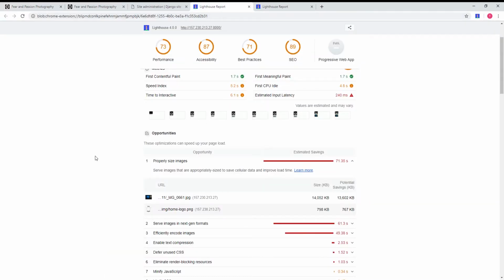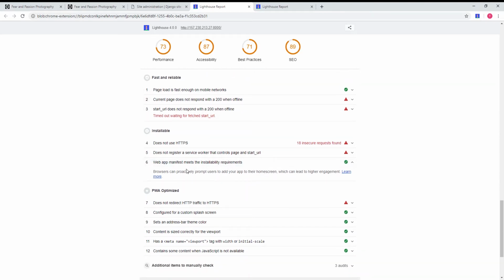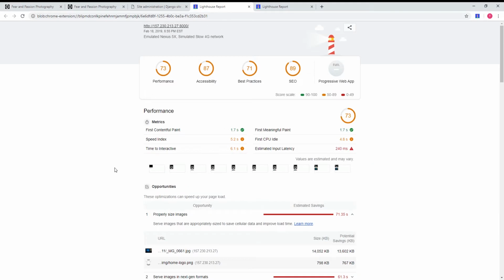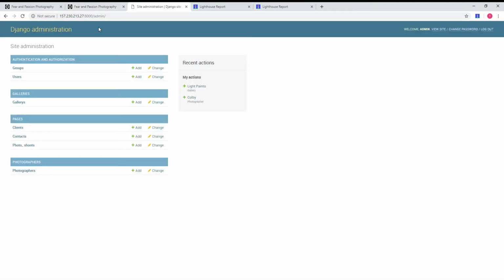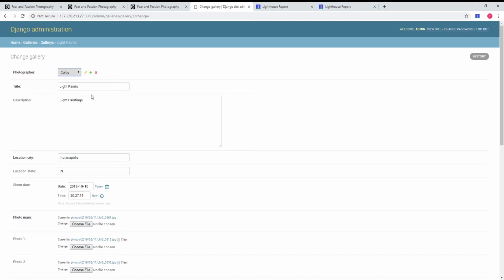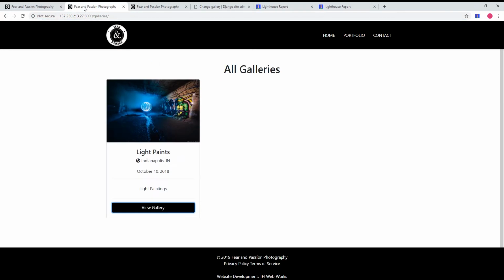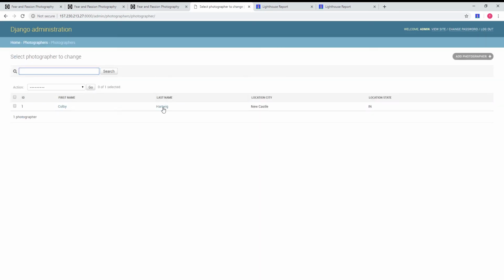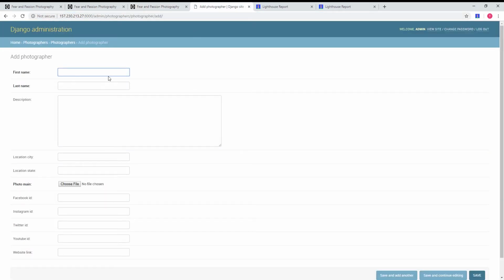Fear and Passion Photography Web Review - TH Web Works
Web Review of Fear and Passion Photography in late development phase. This is an example of a custom code Django and Bootstrap website before the final touches are added. The Django Admin area and the effects of large images on page loading times are the main examples shown here.

Visit THWebWorks.com for more info!